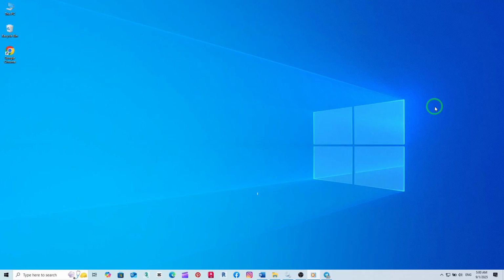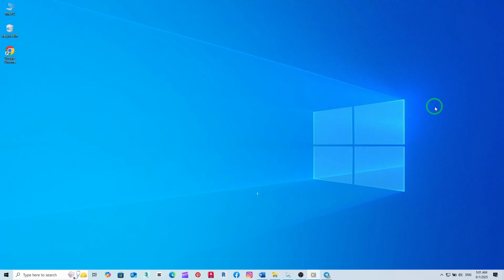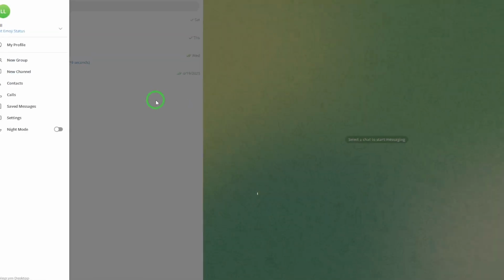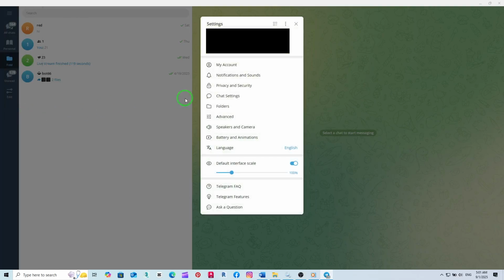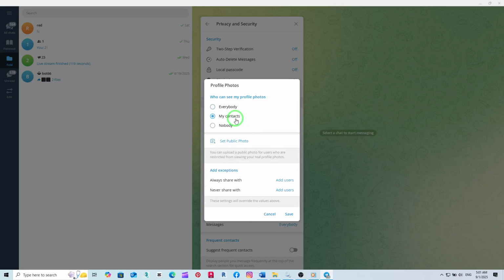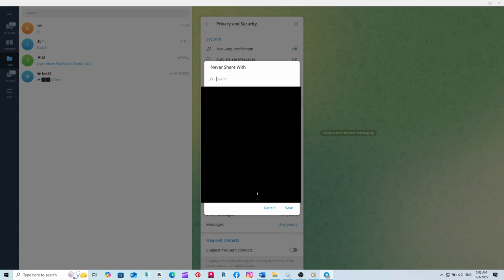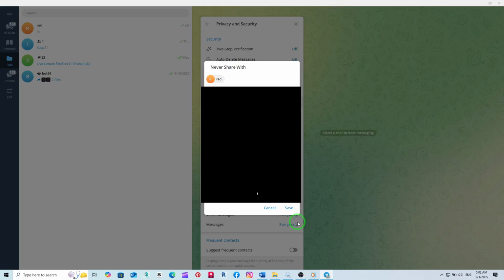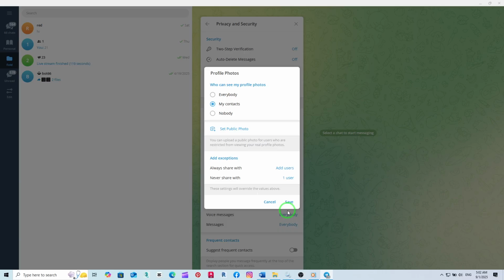How To Never Share Your Profile Photos With Specific Contacts On Telegram App On PC (New Update)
Learn how to never share your profile photos with specific contacts on the Telegram app for PC. This step-by-step guide will help you manage your privacy settings with the latest Telegram update in just a few clicks.

1. Open Telegram app

2. Click on the three lines at the top of the page

3. Enter to Settings, then Privacy and Security

4. Then Profile Photos, choose My contacts

5. Click on Add users next to Never share with

6. Choose the users, click Save

7. Confirm the step-
Timeline:
00:00 Start
00:12 How to do it
01:05 End